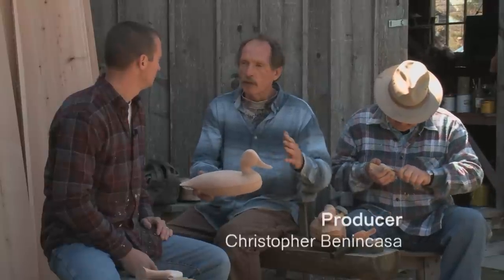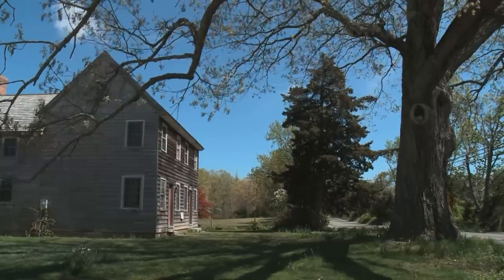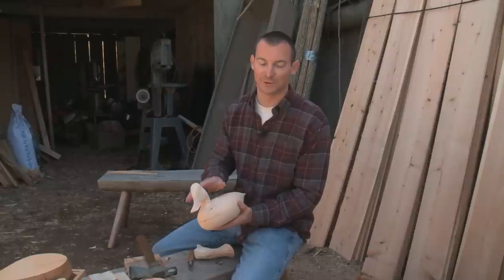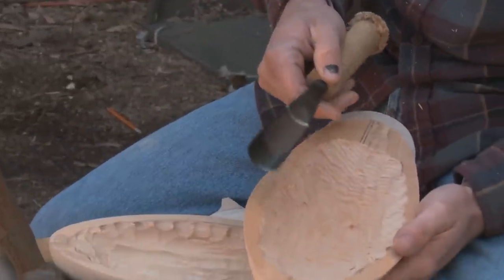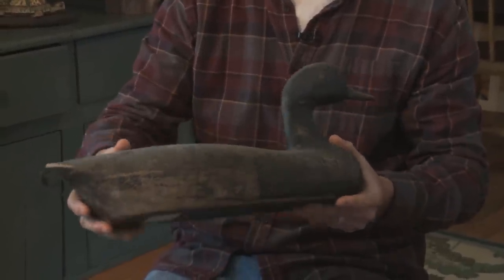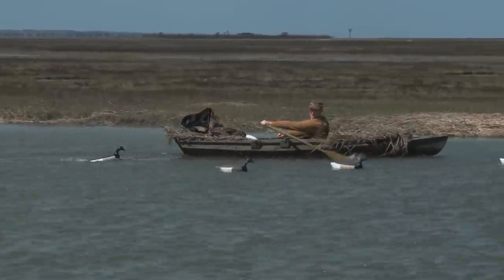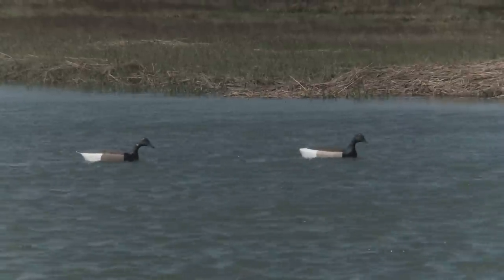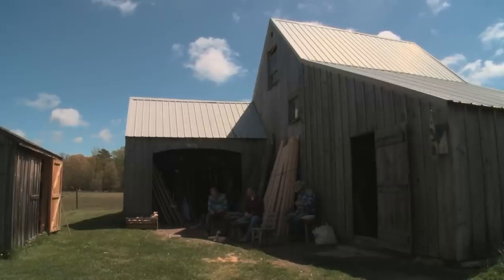The Art of the South Jersey Duck Decoy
J. P. Hand has been carving ducks from Jersey white cedar for about 40 years.  His family has lived in Cape May County since the 1700s.  His step-grandfather, Ephraim Hildreth, was also a decoy carver - today, his rare shorebird decoys go for thousands of dollars on the antiques market.

Hand learned his craft from two masters - Hurley Conklin, and Harry Shourds, a third-generation decoy carver and NEA National Heritage Fellow.  In that tradition, he's taken on an apprentice - Dave Billig.

Billig won a Folk Arts Apprenticeship grant from the New Jersey State Council on the Arts to study under Hand.  Both are lifelong hunters with a passion for using their own hand-hewn decoys.

We visited J. P.'s restored, colonial-era farm during one of their sessions to get a firsthand look at a centuries-old craft that originated in the United States, and, some might say, was perfected in New Jersey.

Produced by Christopher Benincasa for State of the Arts, 2013.

The New Jersey State Council on the Arts, encouraging excellence and public engagement in the arts since 1966, is proud to co-produce State of the Arts with The Richard Stockton College of New Jersey, New Jersey's distinctive public college, in cooperation with PCK Media.